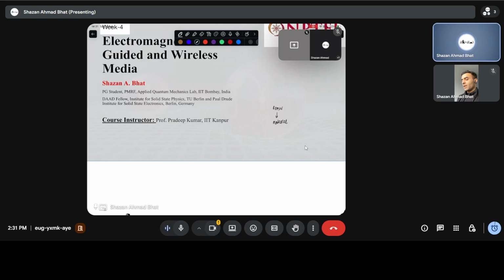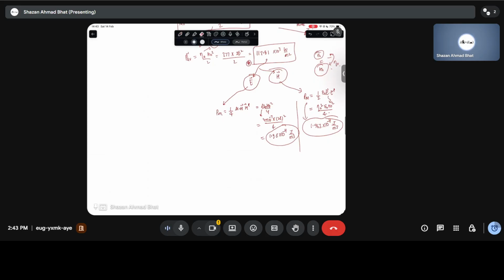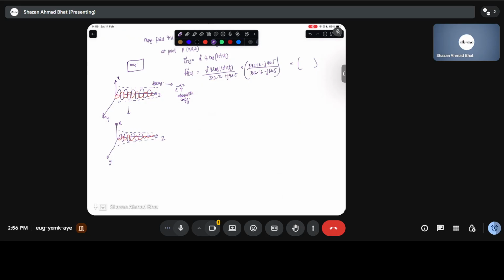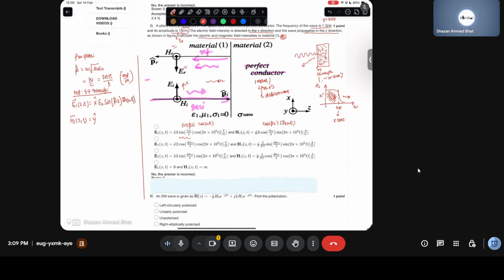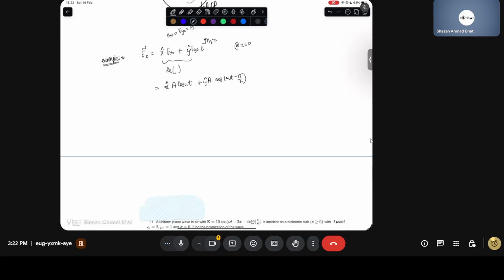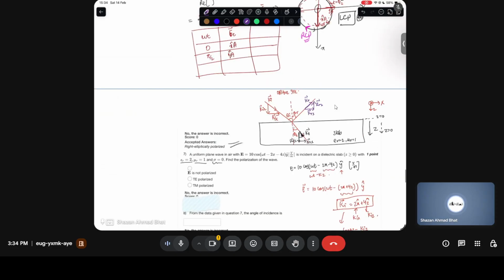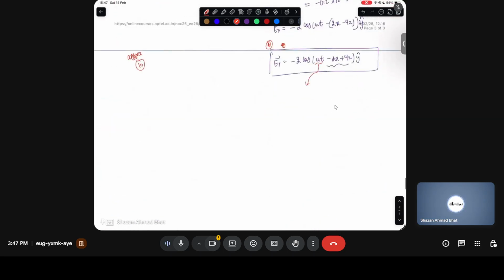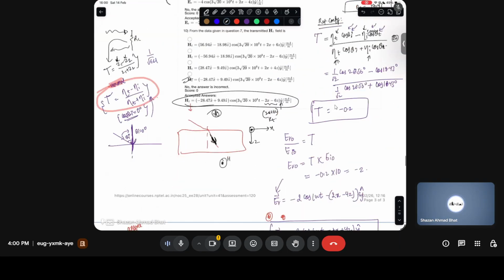Week 4 |Electromagnetic Waves in Guided and Wireless Media | NPTEL | noc_40_ee40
EM propagation, Poynting vector, Oblique and Normal incidence, Polarisations